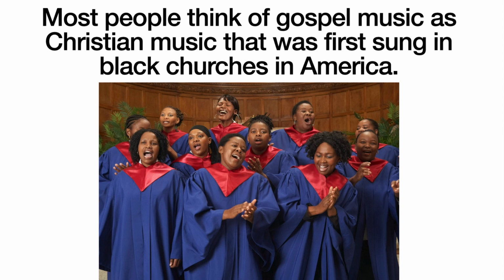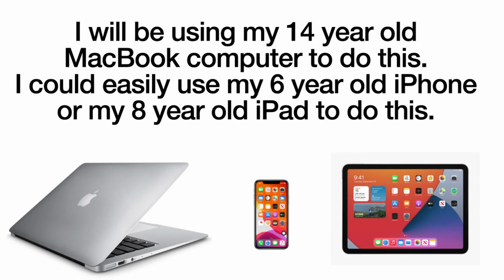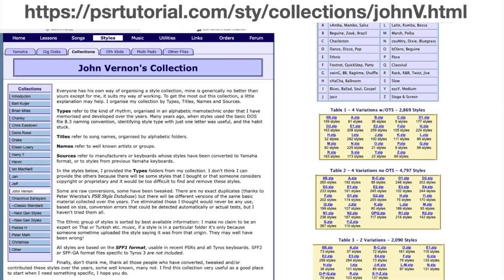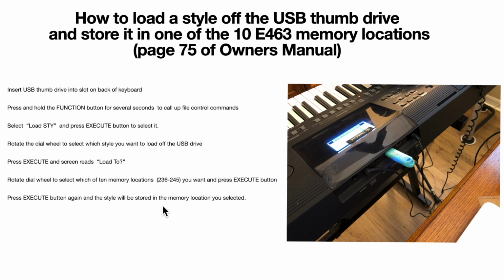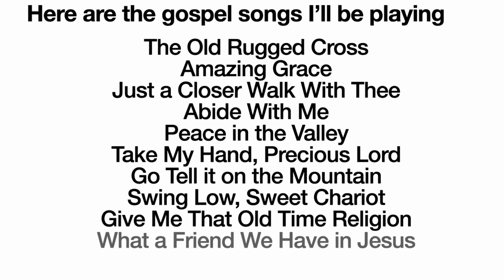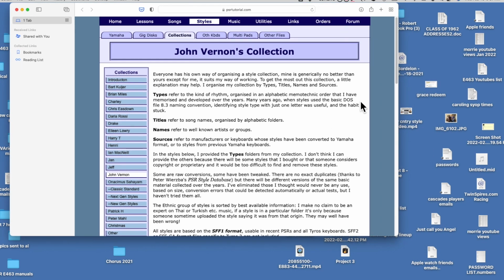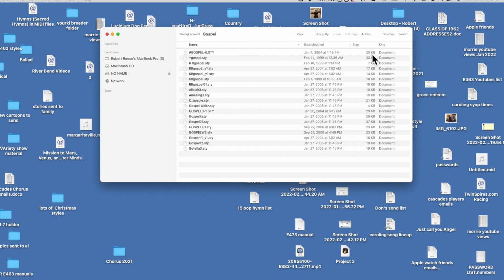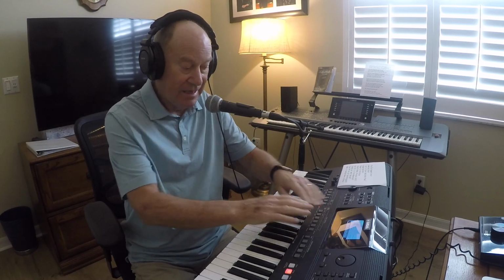FREE Gospel Styles for a PSR E463 keyboard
Here are the 35 YouTube videos I have published teaching people how to use their Yamaha PRS E463 keyboard.

How to Video Your PSR E463 on an iPhone and Get the Very Best Quality Audio Inexpensively